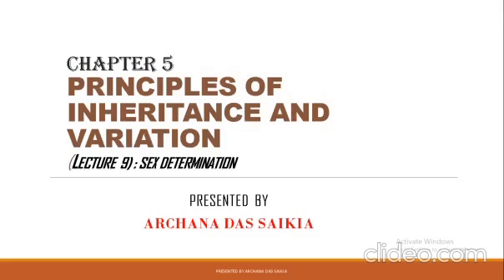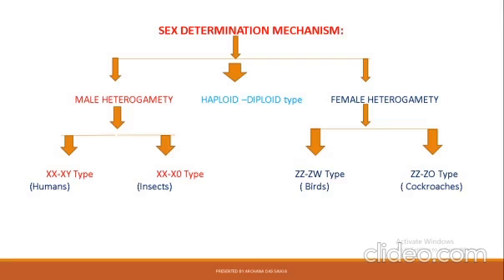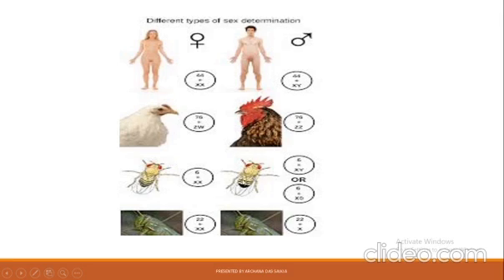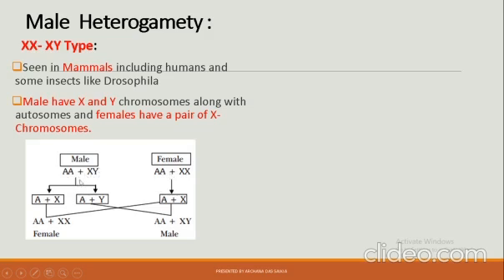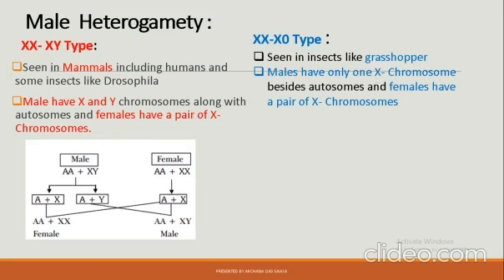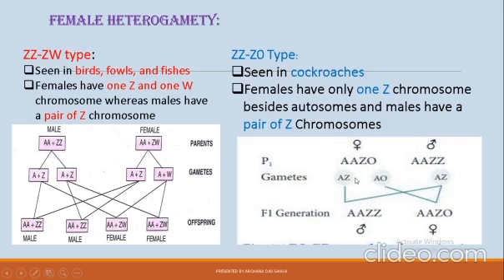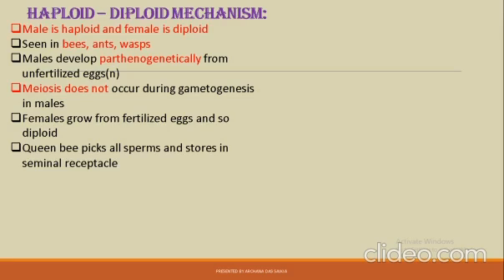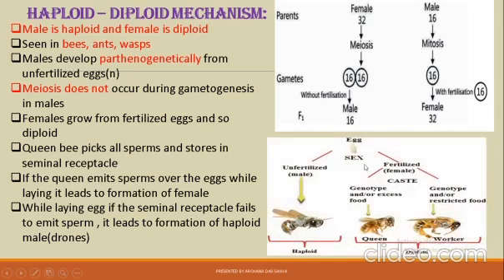CLASS XII-Principles of Inheritance and variation( 9 )|| Sex Determination|| XX-XY||XX-XO||ZZ-ZW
The different mechanisms of sex determination in organisms is discussed in this lecture.